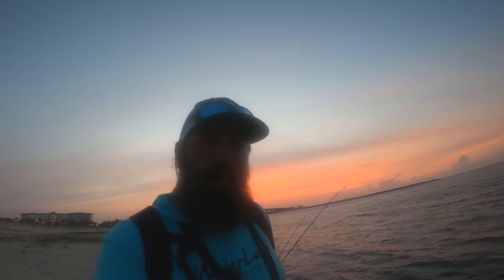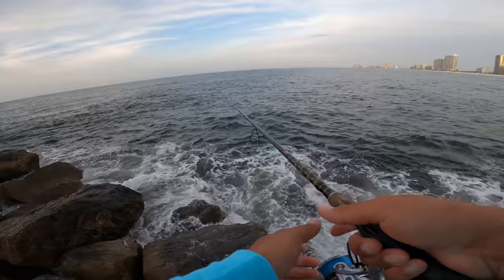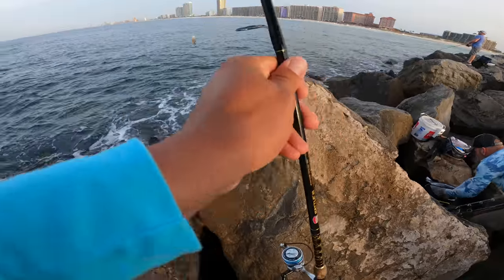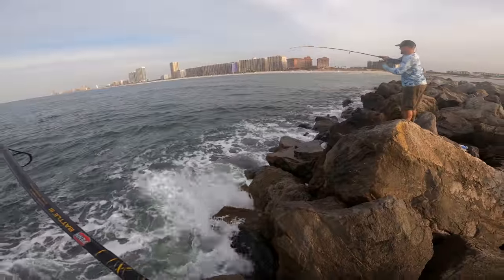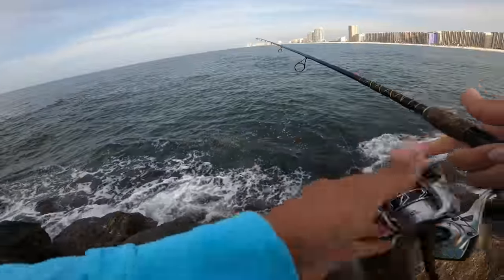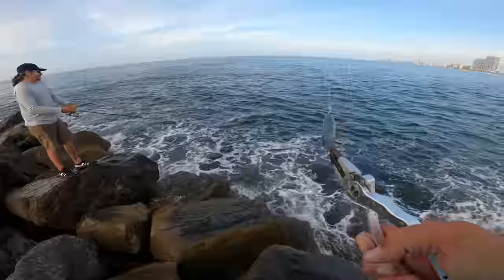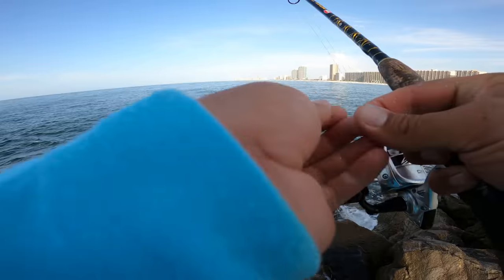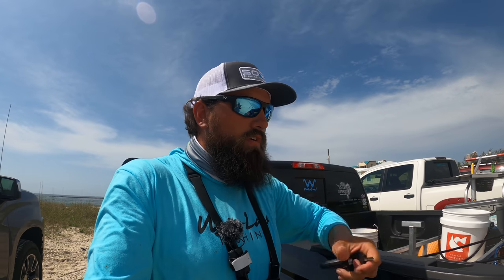THREW This Spoon At The JETTY And CAUGHT EVERY FISH! **insane results**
Get your first Mystery Tackle Box for as low as $10 using code BEARDEDBRAD

Save 15% at waterlandco.com using code BB15

using code BB15

Penn Battle 3

Penn Pursuit 3

Beach cart

Yo-zuri crystal minnow

GoPro Hero 8

{Surf Fishing, Beach Fishing, Pier, Jetty, Boat, Pompano, Saltwater, Fishing}